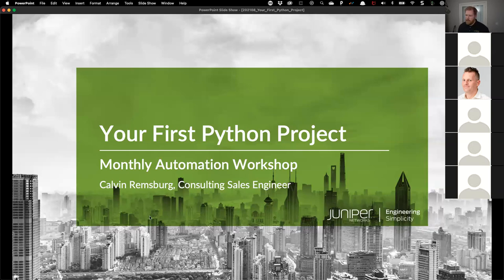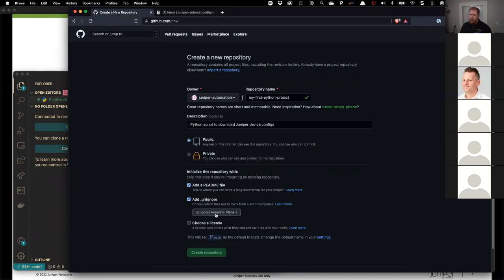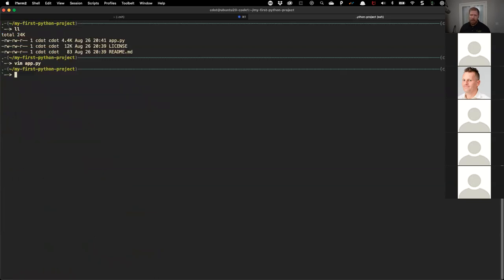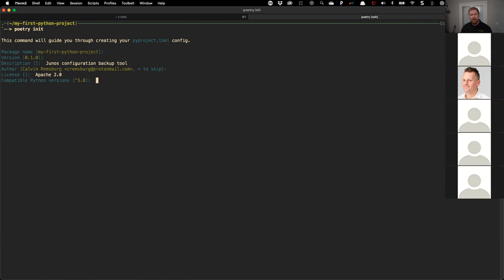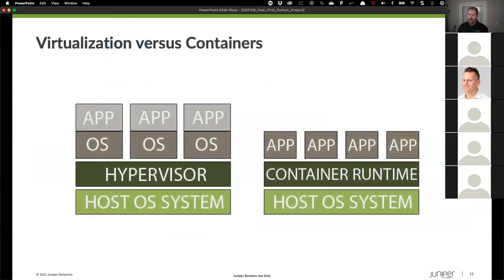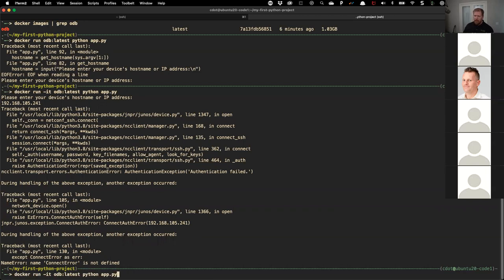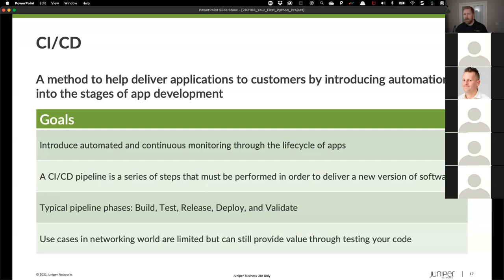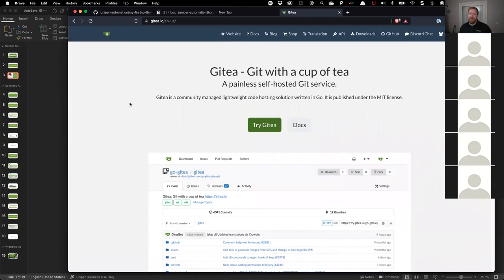Your First Python Project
Network engineers need to know what things to consider when going live with their network automation scripts.

This session will find us covering services like Github, CICD, Docker, and many more things as we get ready to ship our code